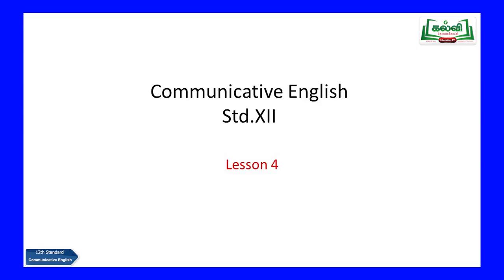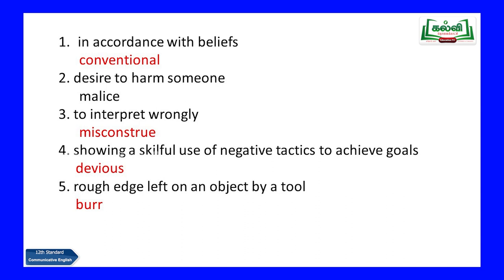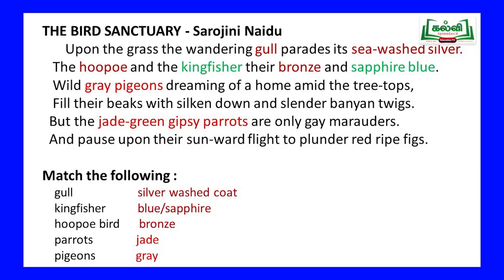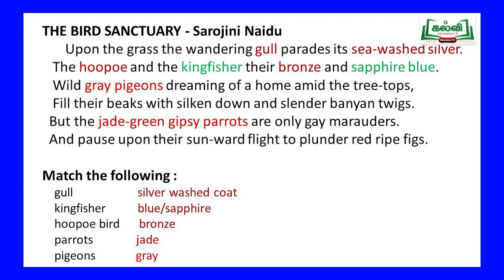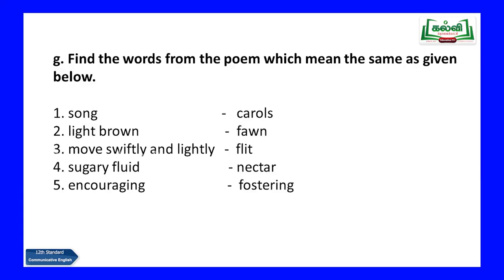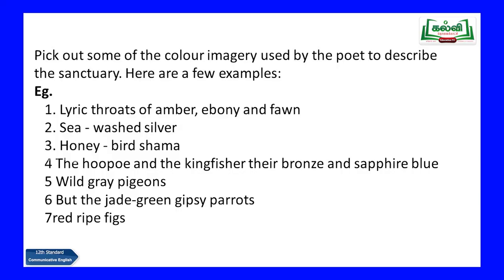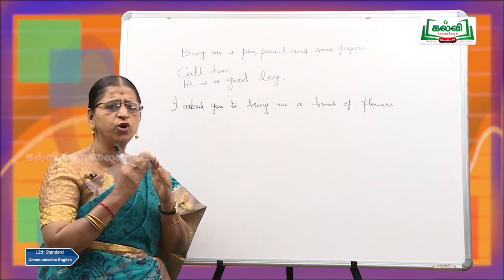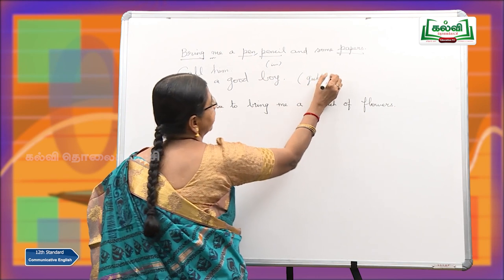Class 12 | Thadaiyum vidaiyum | English | Lesson 4 | Comprehension Exercises| Part1 |kalviTv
In this video lesson the teacher teaches the Comprehension Exercises in detail.